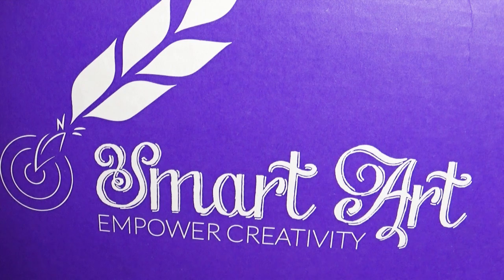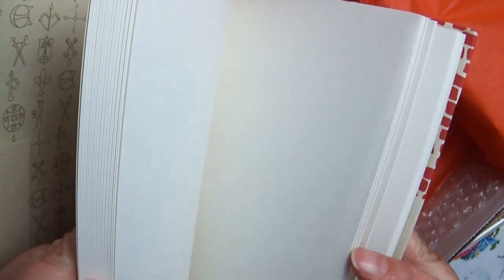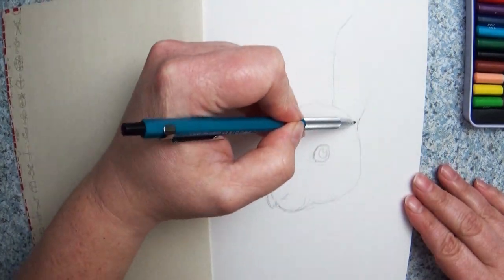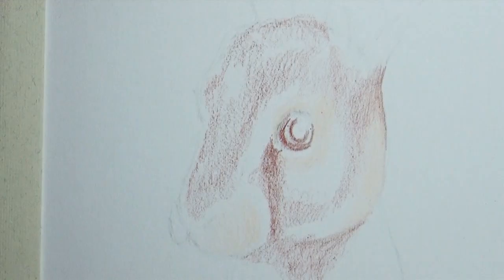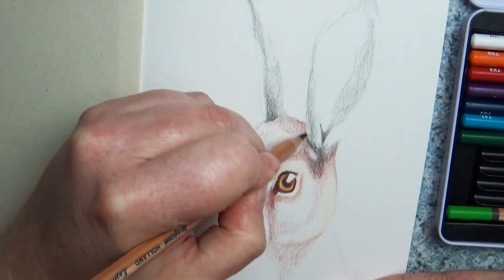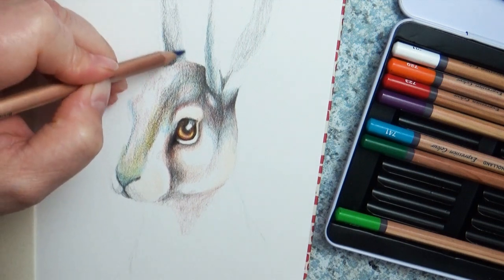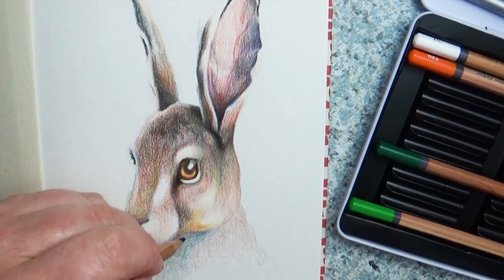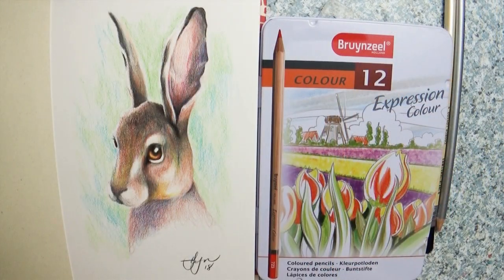10 Colored Pencil Tips Smart Artbox January 2018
I have a few other videos on Colored Pencils and how to use them, but I receive so many messages asking for more tips.  So here are a few more, mixed with some important ones I have already mentioned in other videos.

Mailing address:
Art ala Carte
c/o Valerie
USA

Etsy  shop